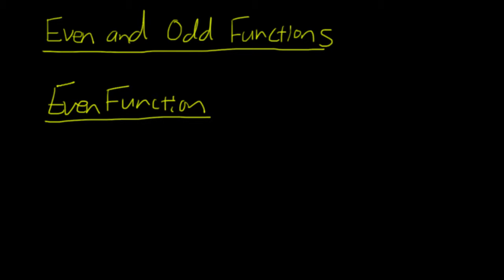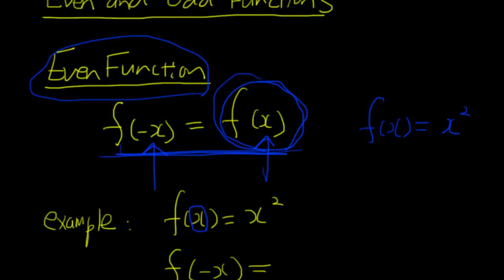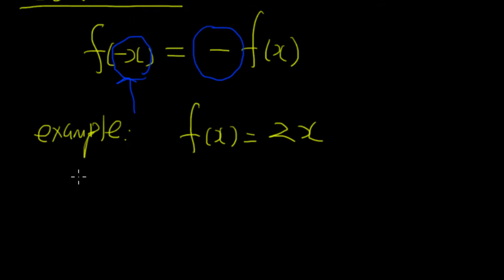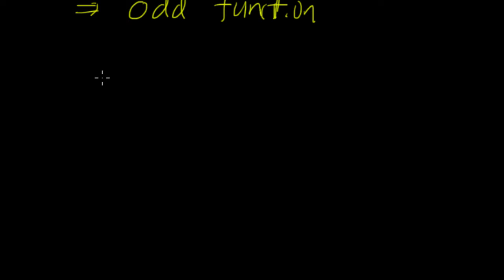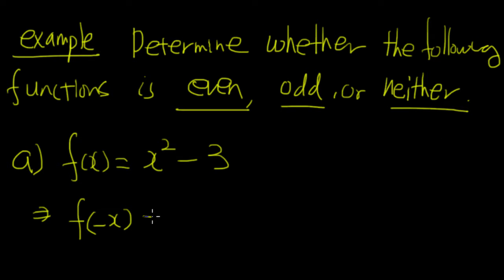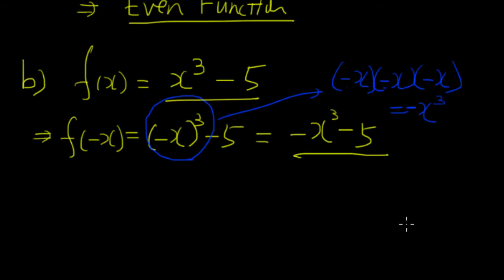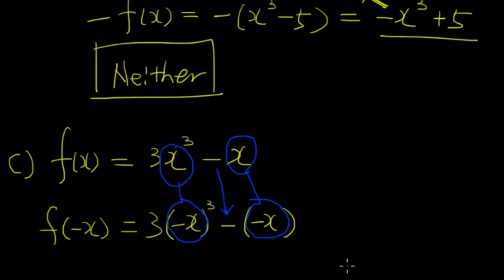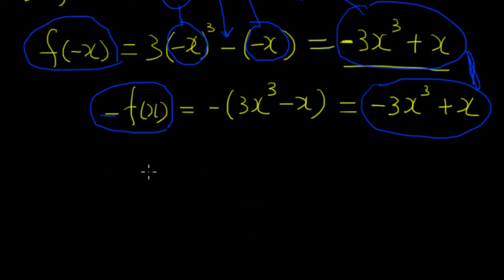CH3 3 Properties of Functions 1 Evem and Odd Functions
Properties of Functions 1 Evem and Odd Functions